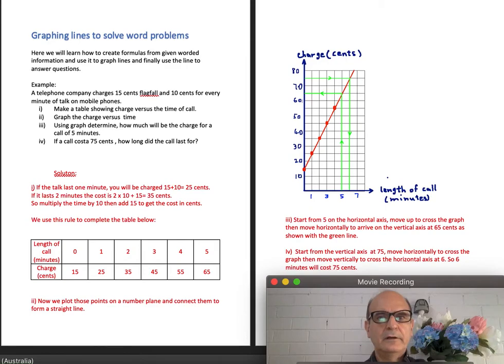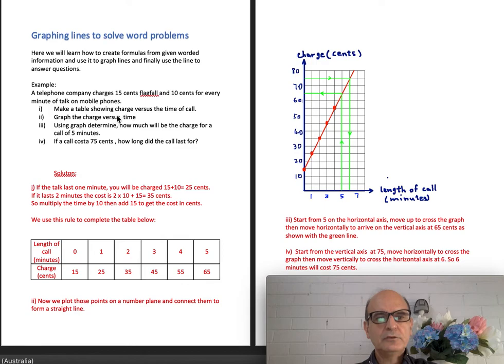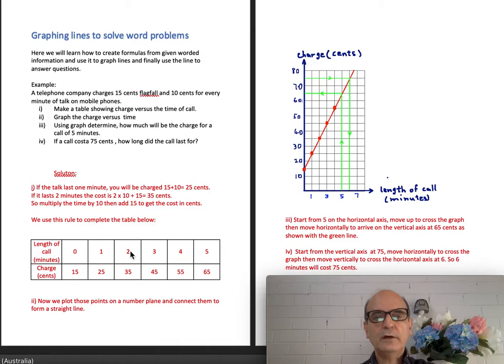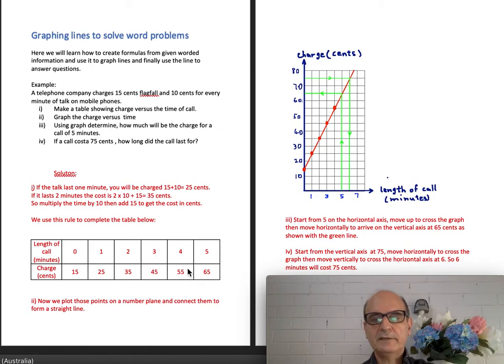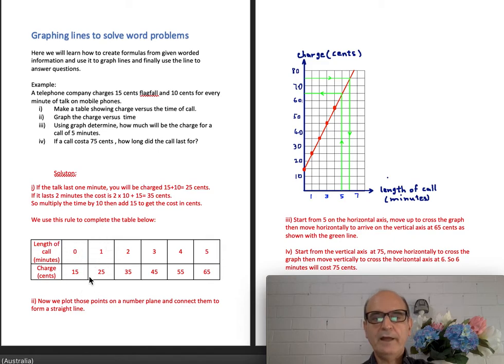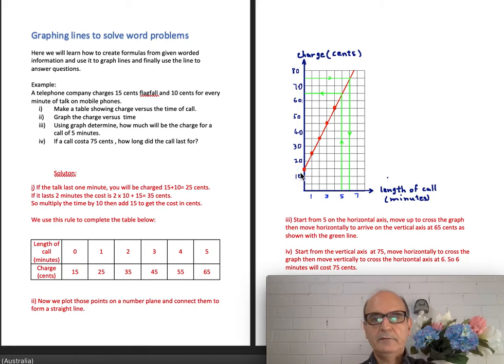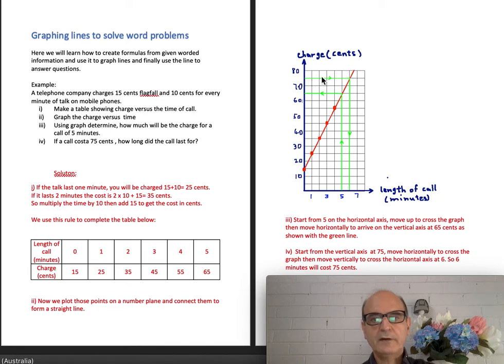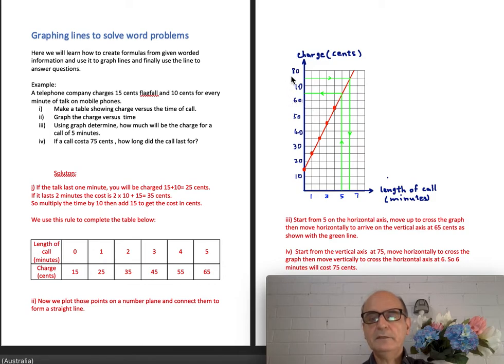Graphing lines to solve problems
This video explains how to graph straight lines to solve problems